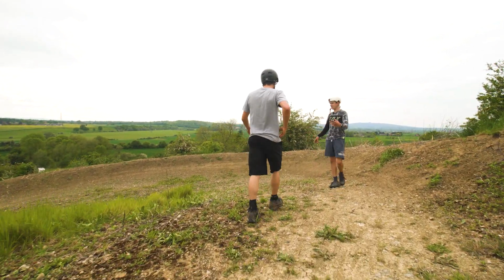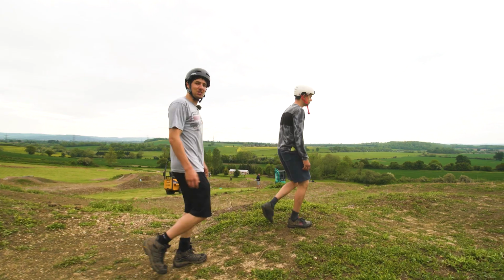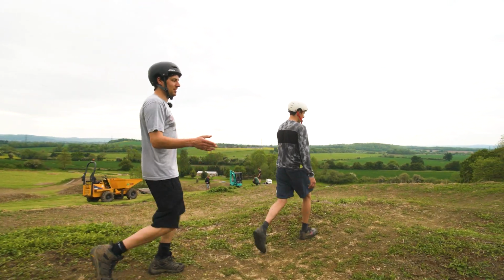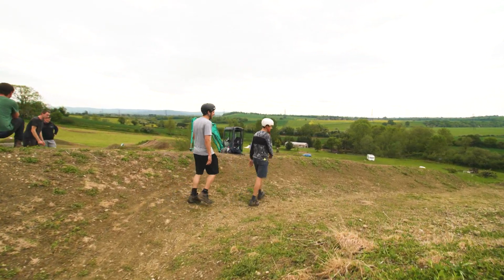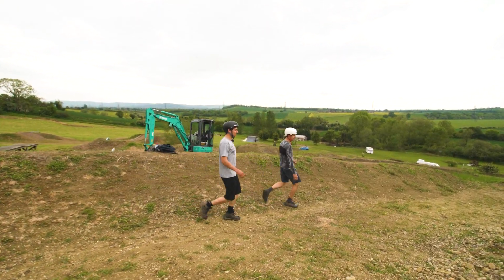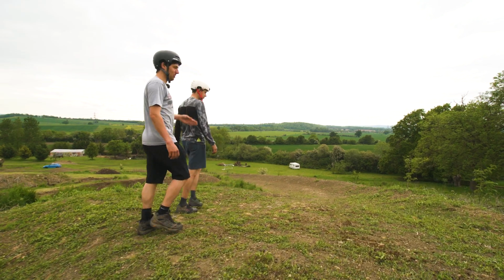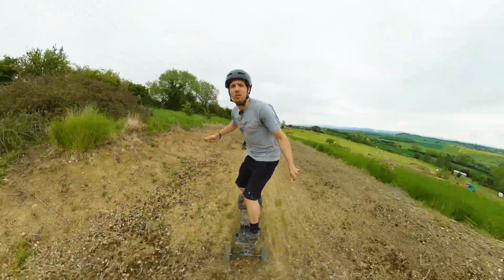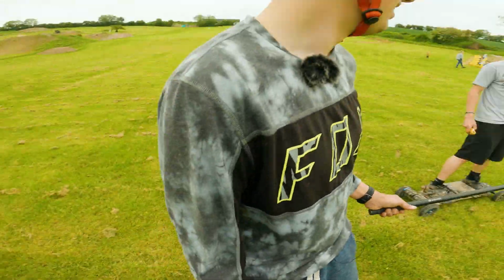Eeb-it - eBoarderX Track Preview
In the lead up to the 'Eeb It' event, the pair take you for a track walk along the boarderX.

Amon Shaw provides the editing while Trampa Boards provide the power. DD Airbags custom Slide On Landing airbag with the cushioning.